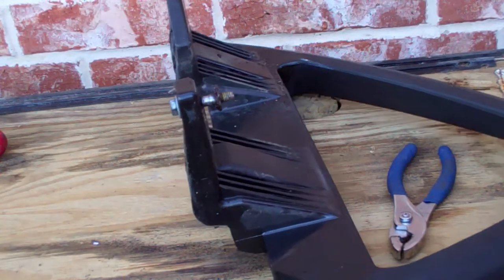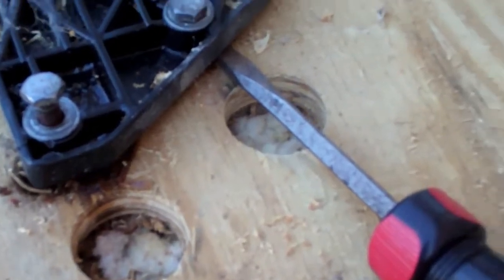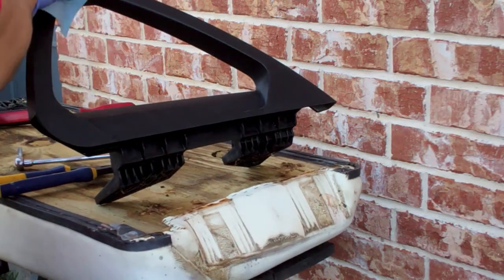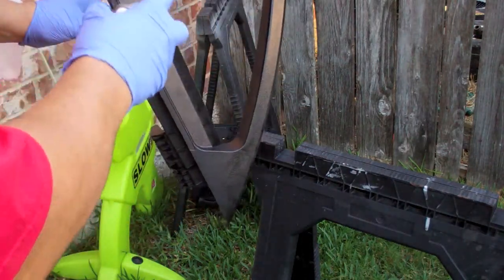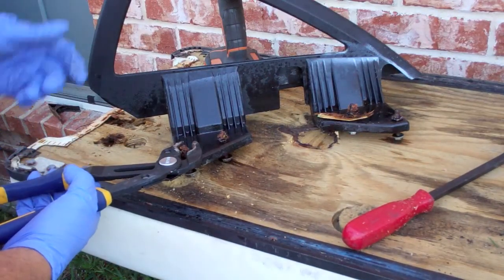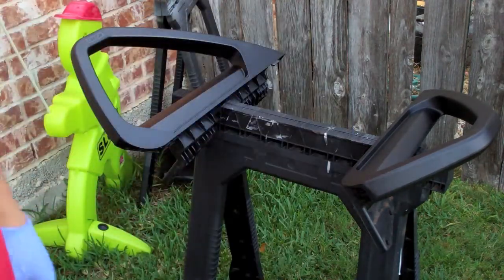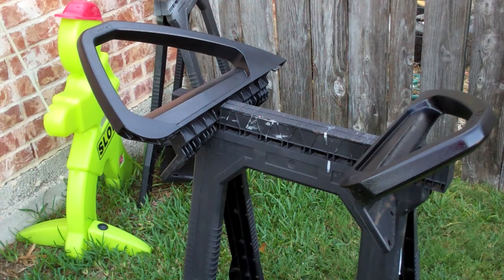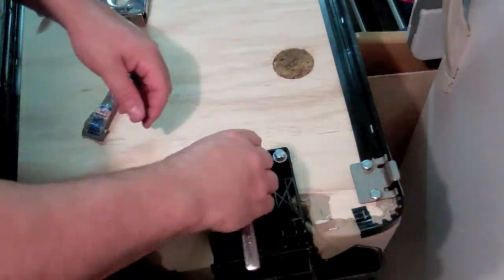Golf Cart Handle Restore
Have seat handles that are dull, faded, oxidized, weathered, or otherwise looking bad?  In this video I show you how to restore them to like new appearance in a way that will last for years.  I have a separate video of me re-covering the seat and repairing the busted out t-nuts.